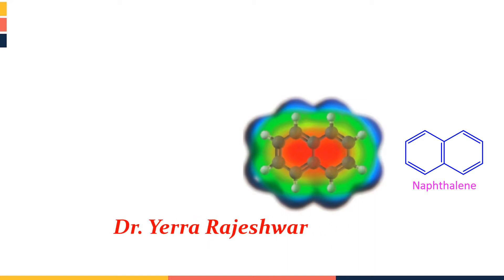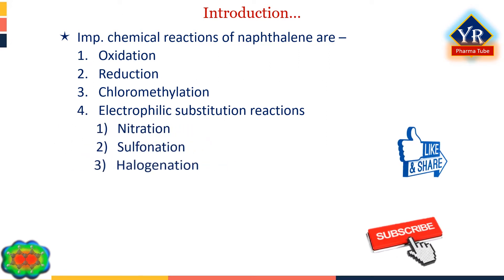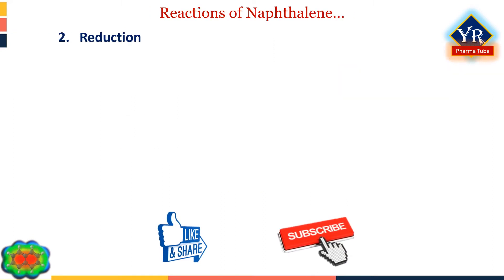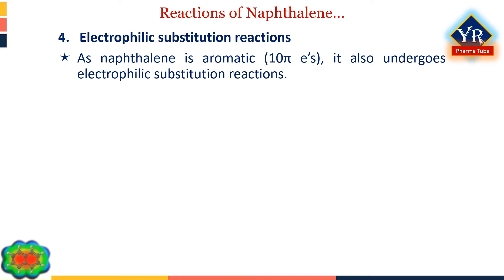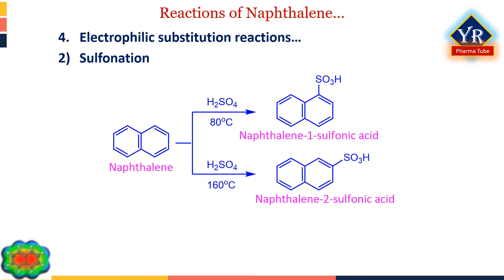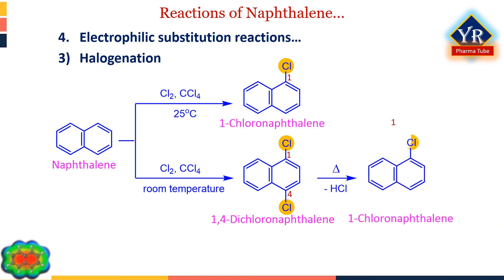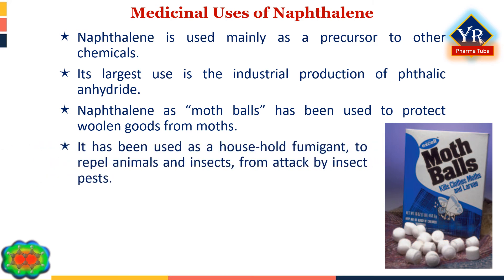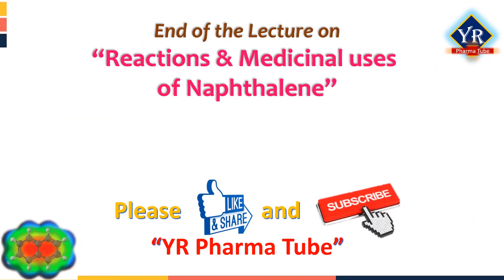Polynuclear aromatic hydrocarbons - Naphthalene: Chemical reactions & Medicinal uses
Also watch,